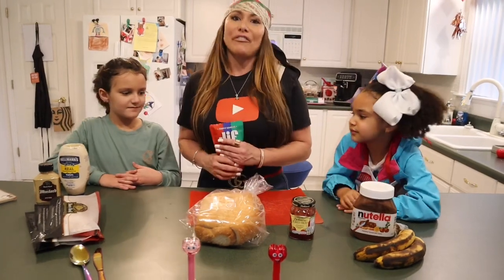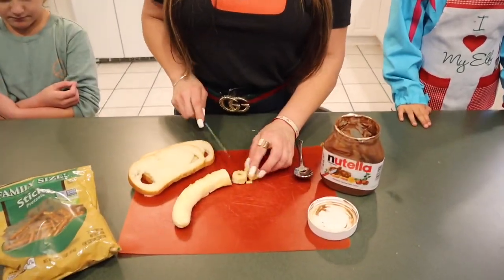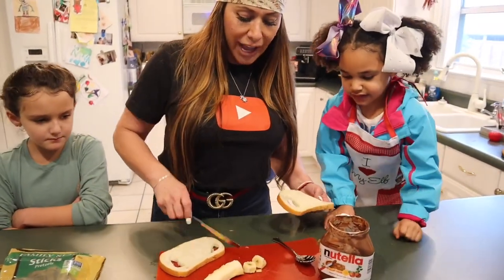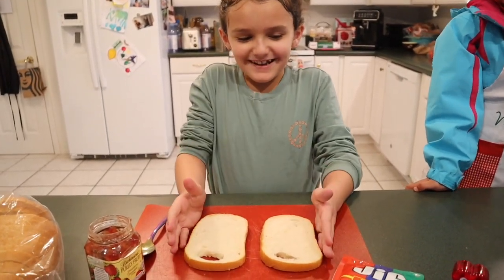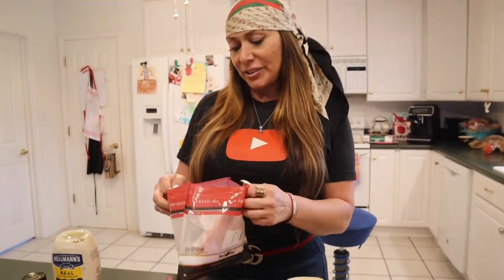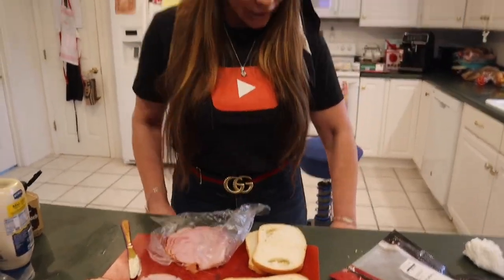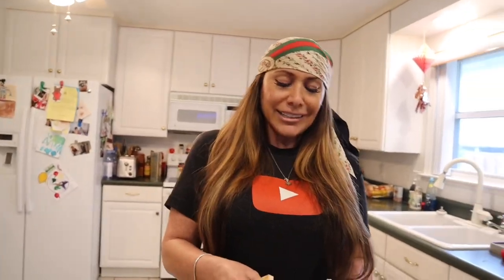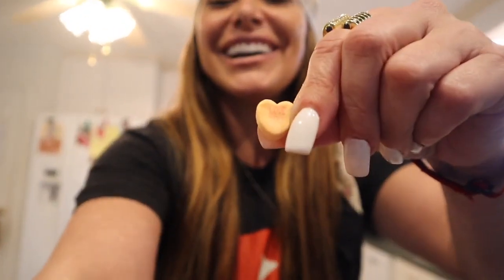Kids Meals With Clorinda MamaClo YouTubeFam PlayButton ❤️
Watch as Mama Clo and the girls Prepare three quick and easy, kids lunches! Little Clo edits this one with Valentines 💝on the minds! Xoxo, these meals were made with Love 💖
Now That’s Amoré! foodytv cookingvlog JesusFreak BoarsHeadBrand nutella JIFPeanutButter youtube Publix BrachsCandy DickinsonsPurelyFruit @ClorindaColwell Editor YouTubeFam PlayButton ❤️